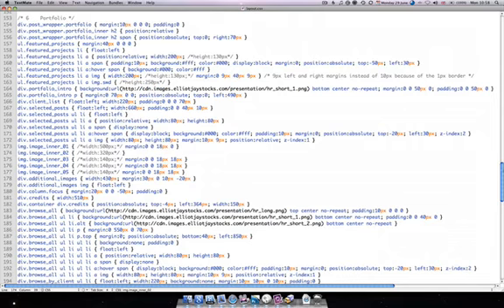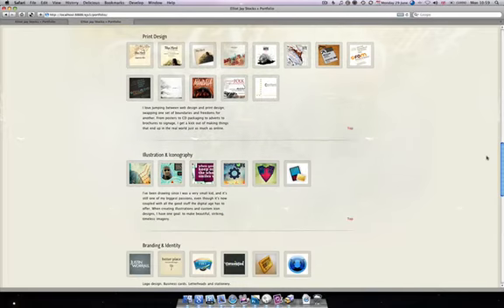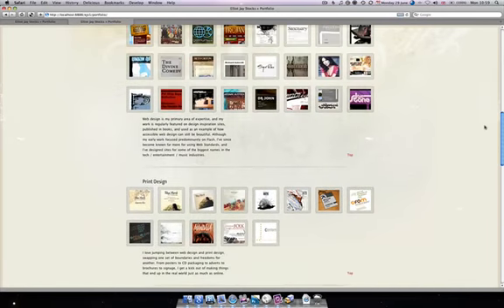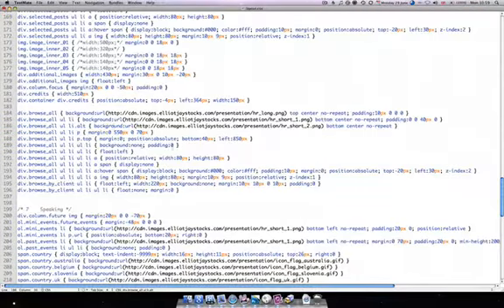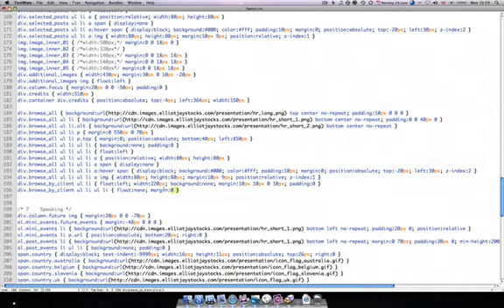How to Design a Portfolio Site Part 2 SD clip6